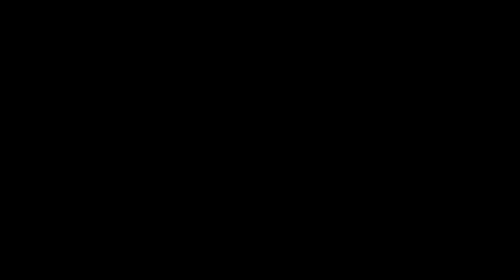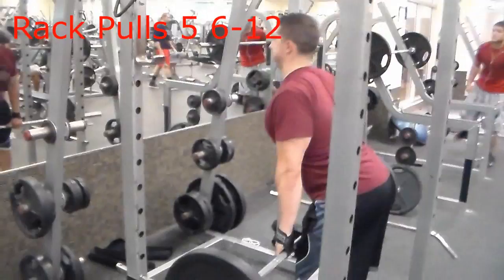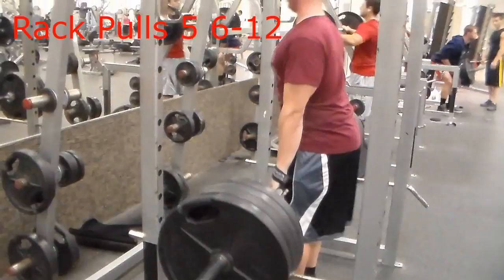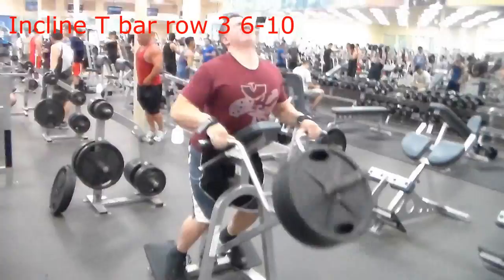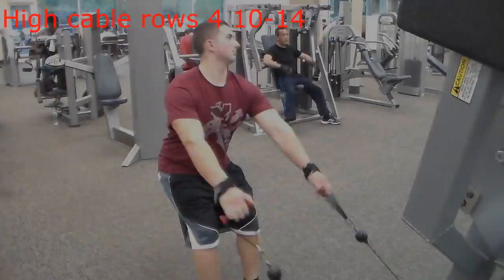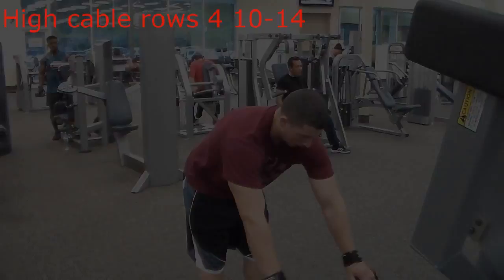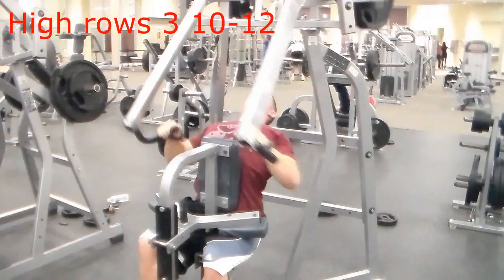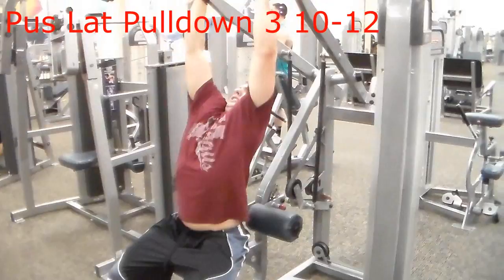Natural Teen Bodybuilding - Back Workout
John Critchfield 17 year old natural teen bodybuilder